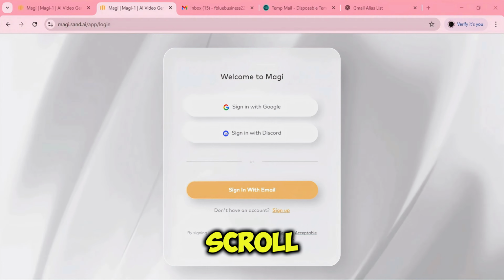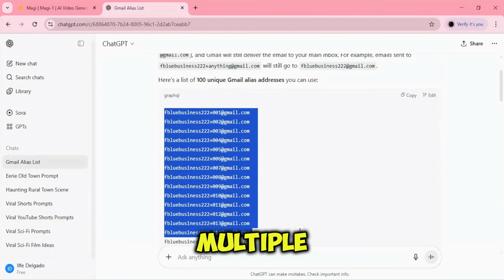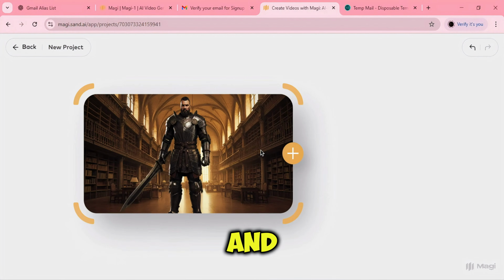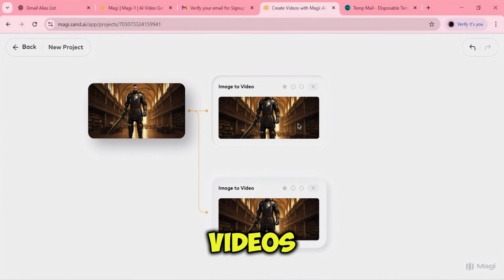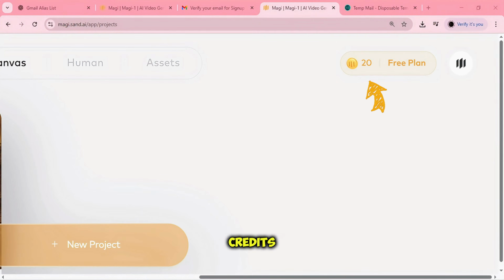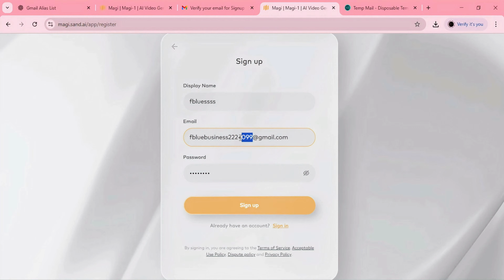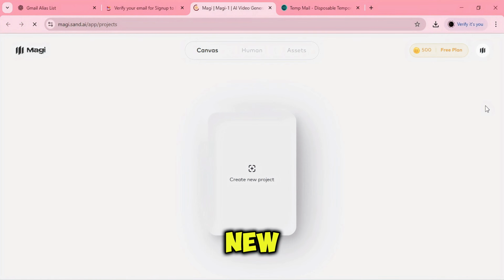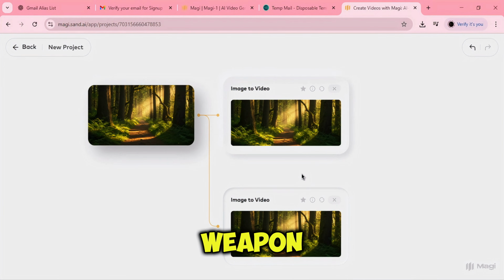Unlimited AI Video Generation — 100% FREE & No Limits!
🚨 NEW FREE AI TOOL Just Dropped! 🚨
Stop paying for credits! In this video, I reveal a game-changing AI platform that lets you generate unlimited videos 100% FREE — no subscriptions, no hidden fees, no watermarks. Whether you're a content creator, marketer, or just curious about AI, this tool is your new secret weapon.

🔥 Watch now and unlock the full method step-by-step!
💡 Perfect for YouTube Shorts, TikToks, Instagram Reels, and more.

➡️ Magi AI (Tool in this Video): https:// magi.sand.ai
➡️ TempMail (Tool in this Video): https://

Discover how to generate unlimited AI videos for FREE using this powerful method. In this updated 2025 tutorial, I introduce you to MagiAI a next-gen AI video tool and walk you through a simple trick to unlock unlimited credits without spending a cent. No more worrying about subscriptions or hitting usage limits just pure creativity.

Frustrated with credit caps and overpriced AI video platforms? This step-by-step guide gives you everything you need to know to turn still images into stunning AI-generated videos completely free. From the platform itself to the exact workflow and hidden loophole, it’s all covered.

Whether you're building a faceless YouTube channel, crafting eye-catching content for social media, or just exploring the cutting edge of AI, this tutorial is your all-access pass.